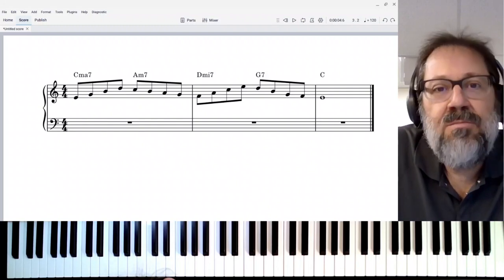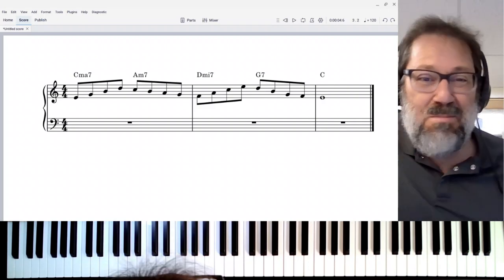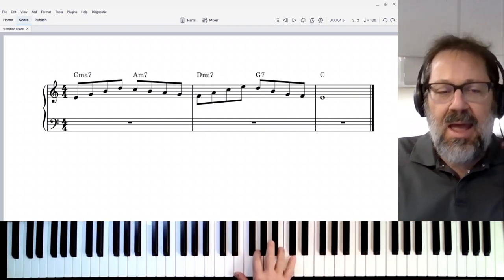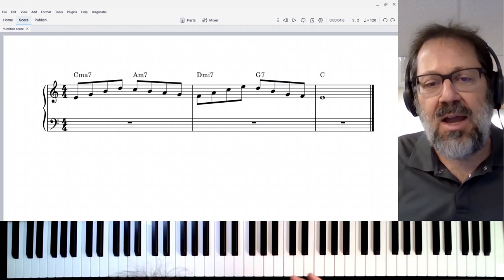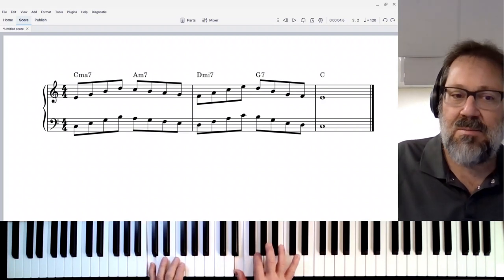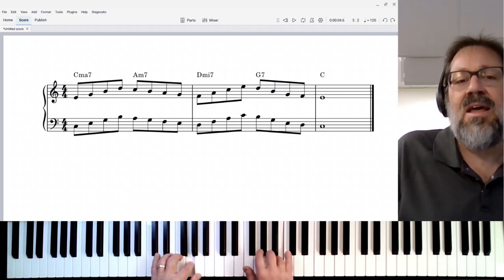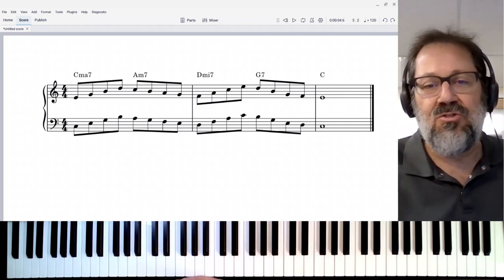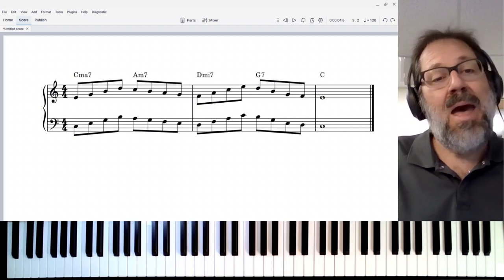Tenths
Thirds are useful intervals - you can often harmonize a melody effectively a third above or below, and of course, chords are mainly built from thirds.  But sometimes increasing the interval by an octave - making it a tenth - can open up new possibilities.  In this video post, I demonstrate how you can use tenths between the left and right hand on the piano (or between two different instruments) as a means of harmonizing moving lines and creating an interesting change-of-pace texture.